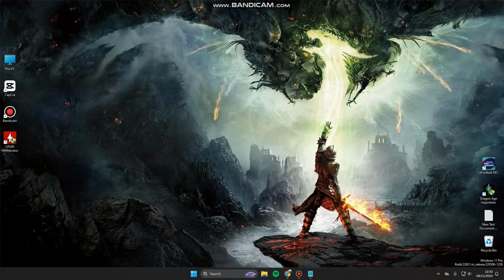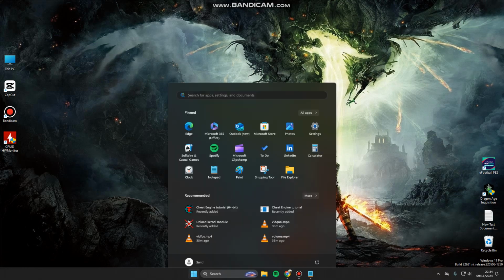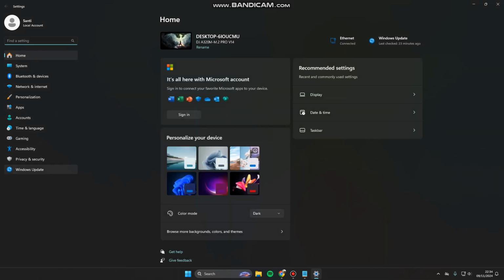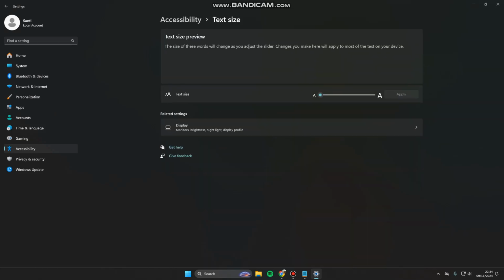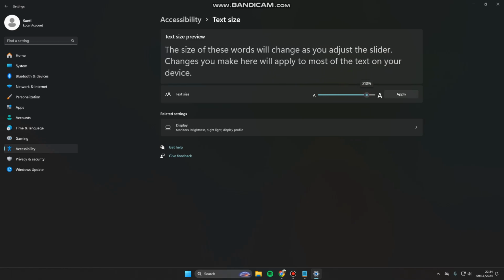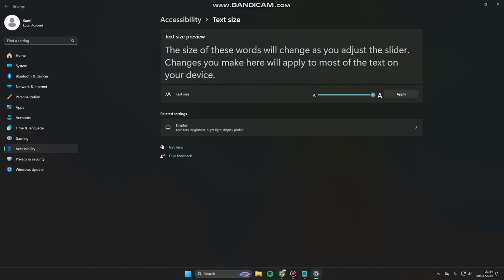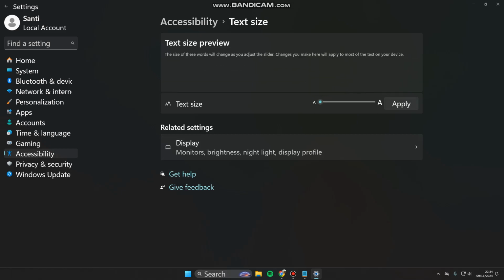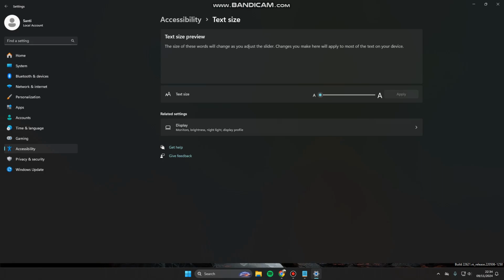How to Increase Text Size on Windows 11